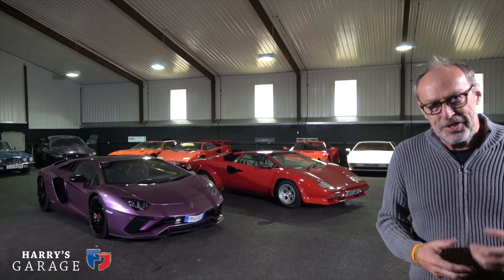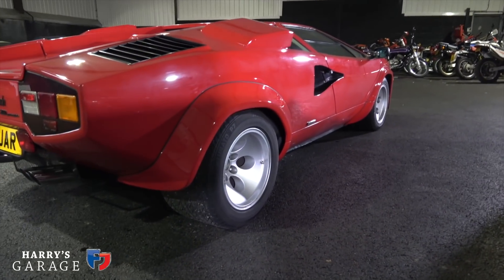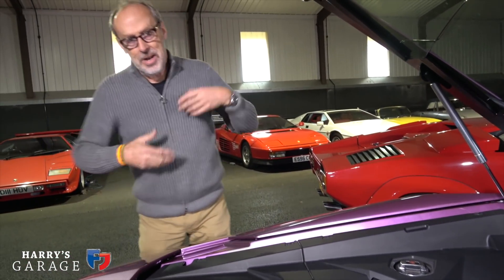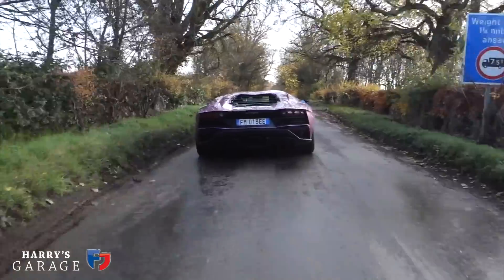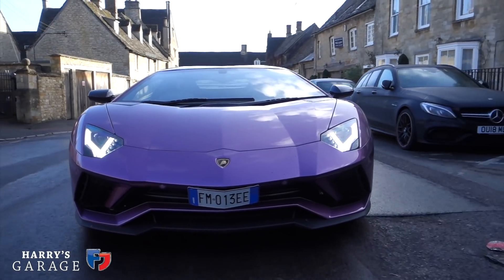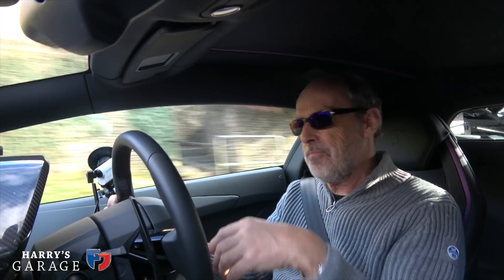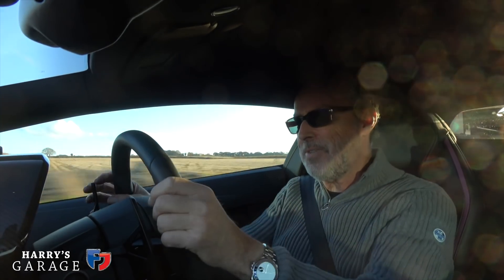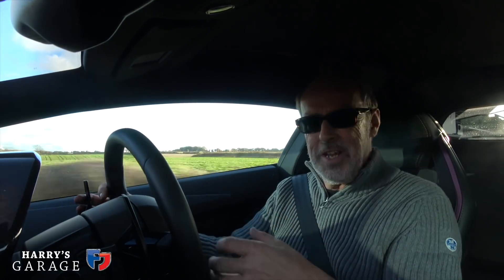Lamborghini Aventador S or Lamborghini Countach QV?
Spent a week living with an Aventador S recently and couldn't help comparing it to my '87 Countach QV. Watch the video to find out more..